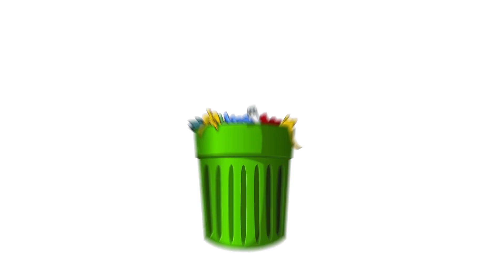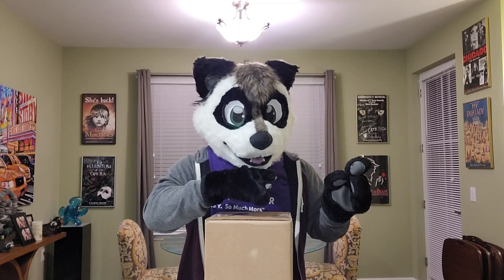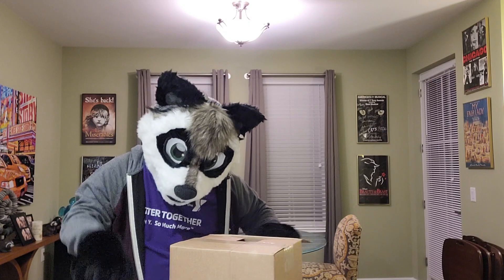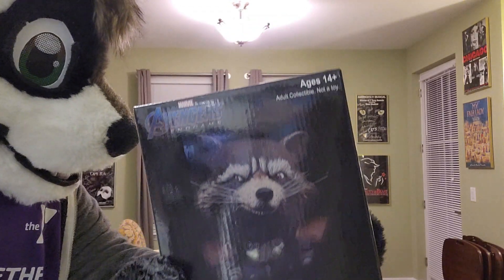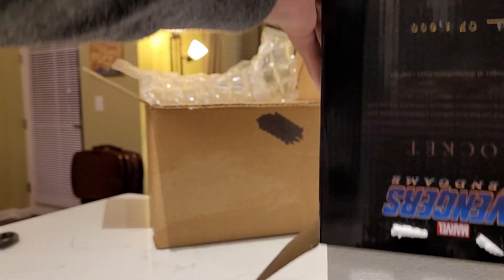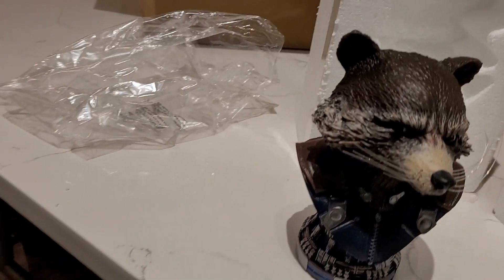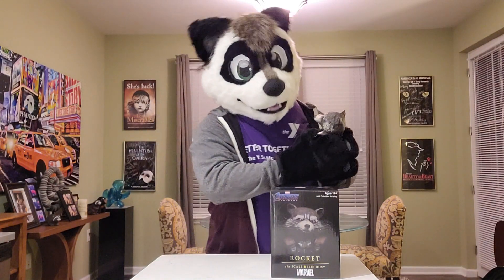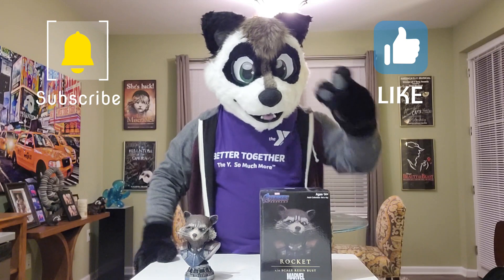Trash Can Tidbits Presents: UNBOXING Limited Edition Avengers Endgame Rocket Raccoon Bust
Here it is! My very first unboxing video!
I bought a special item from bigbadtoystore.com, the limited edition Legends in 3D Avengers Endgame Rocket Raccoon Bust. He stands at 8 inches tall, is extremely detailed and is the first item of its kind I have ever bought for myself. Enjoy my fursuit antics as I open up the box and show you the beautiful contents inside (and get a peek at my real hands as I try not to cut myself). Will the final product be to your liking too? I hope it will as it certainly is for me!

Here's the link to the bust so you can check it out for yourself!